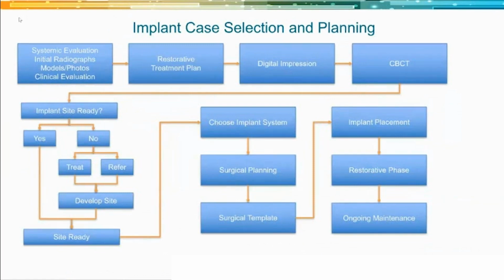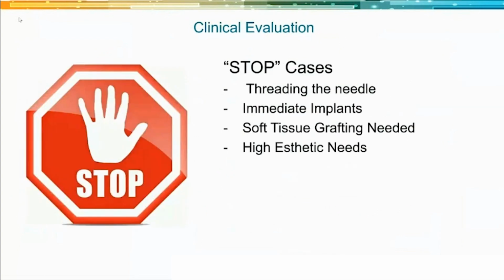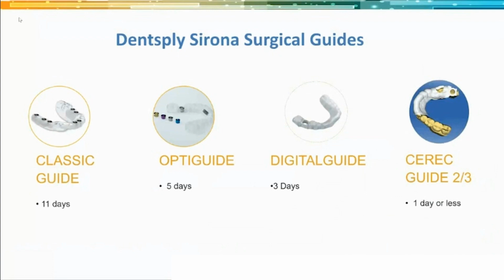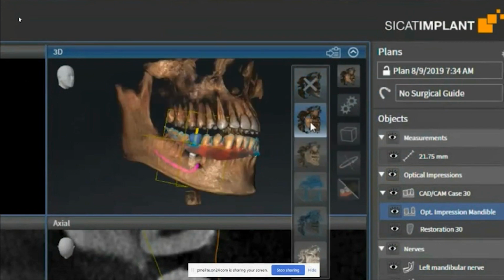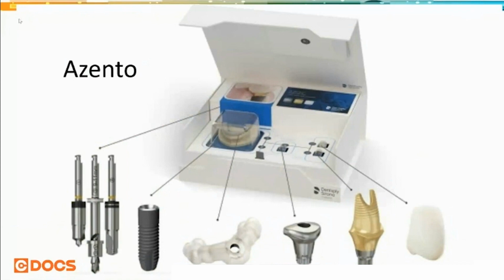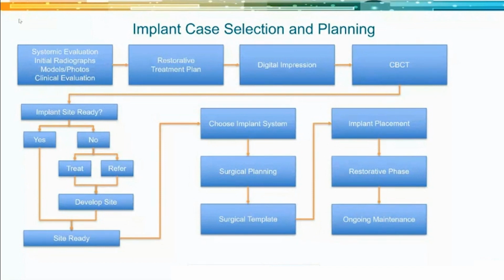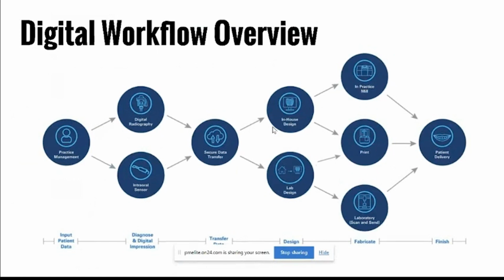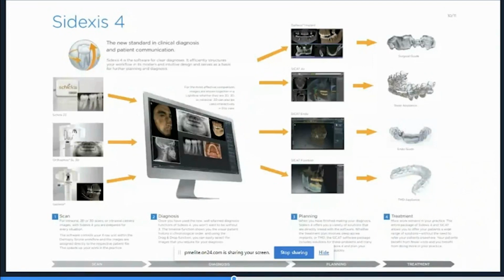Custom Implant Solutions Are Here: Is Your Practice Ready?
Approximately three million people in the U.S. have dental implants — a number that continues to grow by roughly 500,000 annually, according to the American Academy of Implant Dentistry. And for many clinicians, this means leveraging the latest advances in implantology to create precise, streamlined treatment plans for optimal results.

Join Dr. Kyle Bogan, a general practitioner, speaker and host of “The Thriving Teams” podcast, for a deep dive into implant planning and placement using customized implant solutions. Dr. Bogan will discuss how cone beam computed tomography (CBCT), digital impressioning and milling are at the center of his digital implant workflows, highlighting how he uses this technology and corresponding software to tailor treatment plans to best fit his patients’ individual needs.

During this session, Dr. Bogan will review:
• How to determine whether a patient is a good candidate for dental implants, including the steps to take when identifying the appropriate treatment plan
• The role of the surgical guide in implant planning and placement — and how he uses his Dentsply Sirona milling units to mill surgical guides in-house
• A start-to-finish implant solution for single tooth replacements, allowing for comprehensive, highly customized treatment plans based on each patient’s digital scans